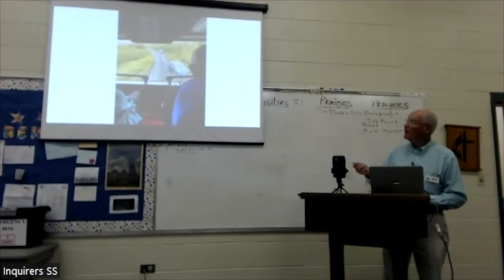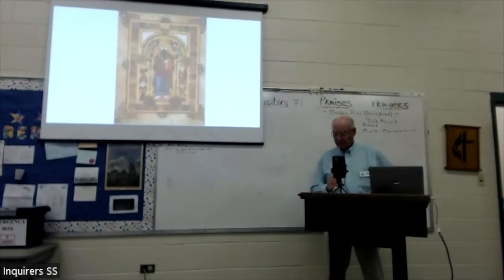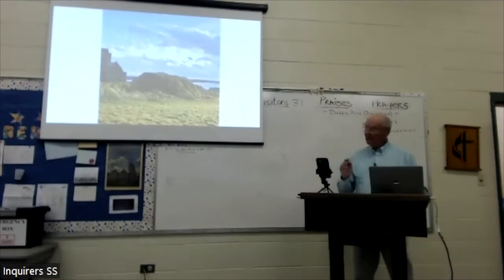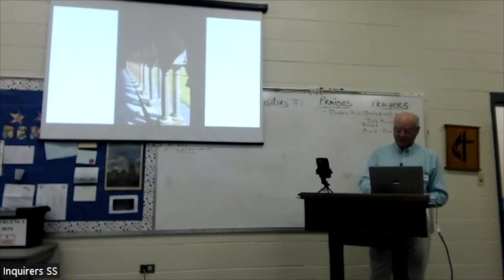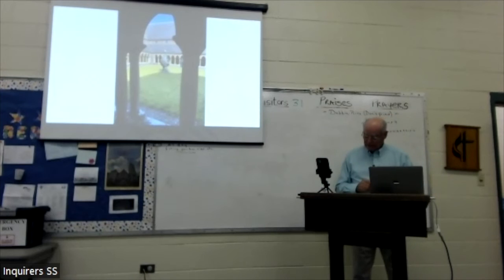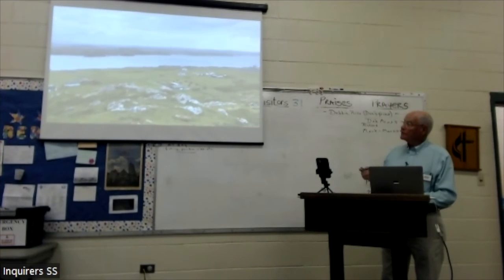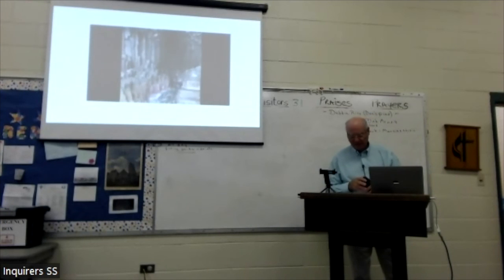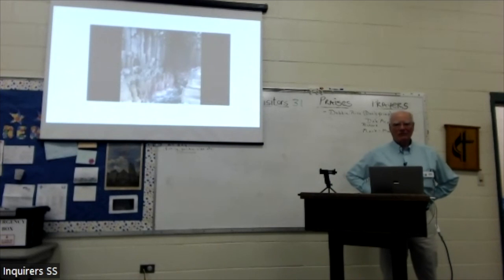Inquirers Class August 28th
John Brown Discusses the Iona Trip